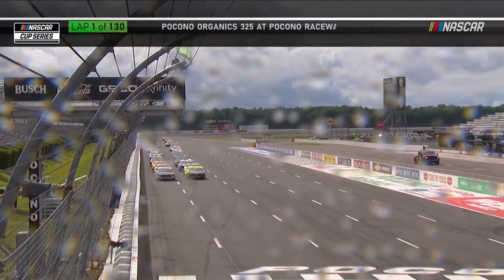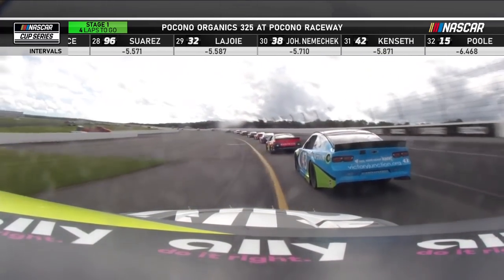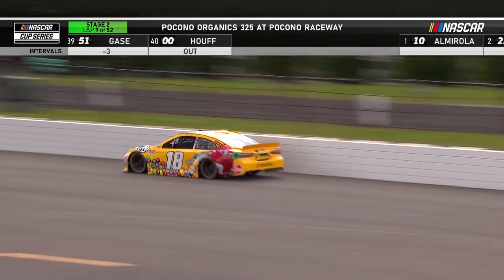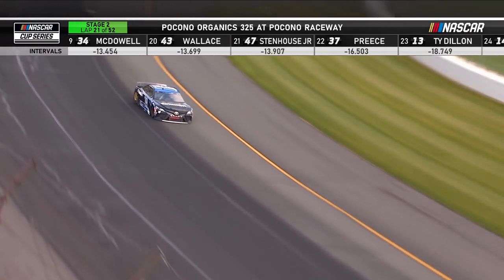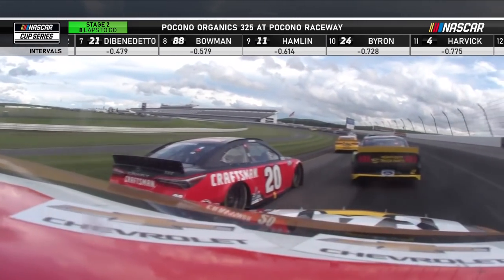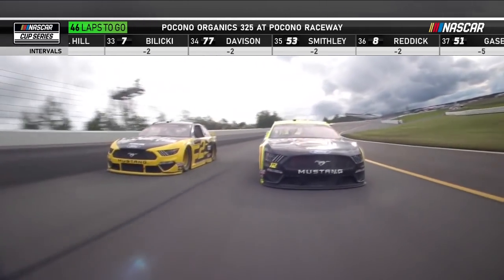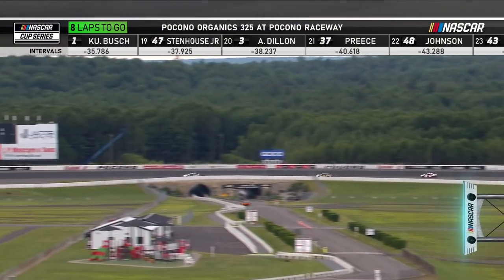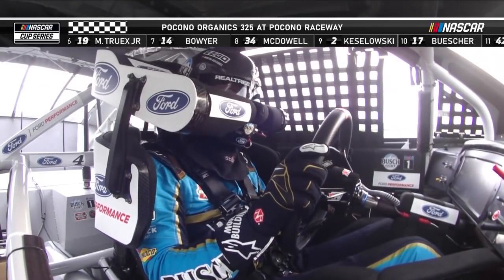Happy Hour: Saturdays Pocono 325 from Pocono Raceway in under an hour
Relive the first race of Pocono weekend, the Pocono 325 that ran on Saturday June 27 and was won by Kevin Harvick.

Play every weekend!